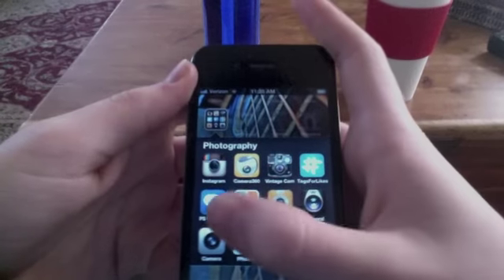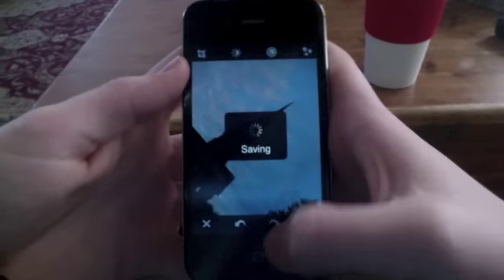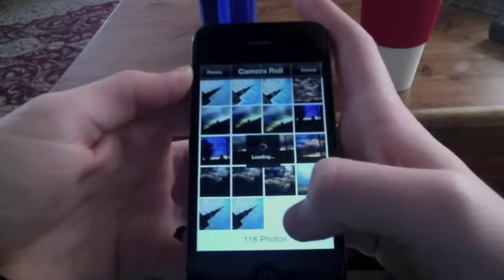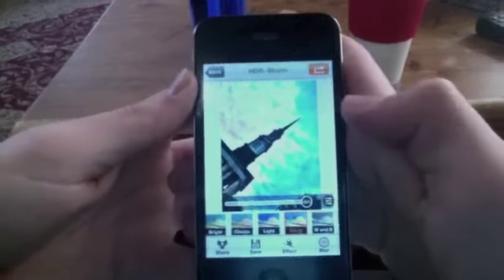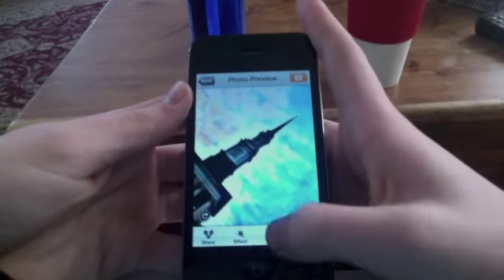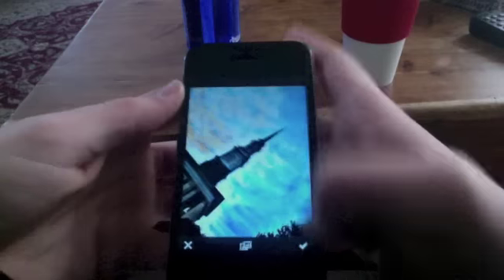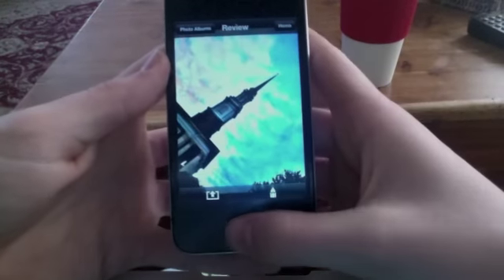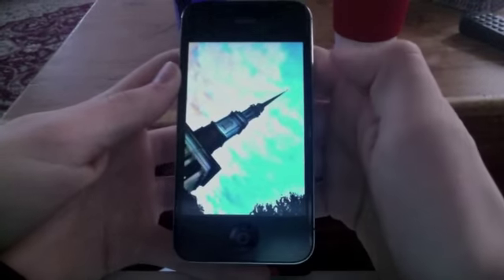How To Make An HDR Photo on Your iPhone For Free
Learn how to make an HDR photo on your iPhone for free.
If you use this process, tag me on instagram so I can see your photos. @poepoepow